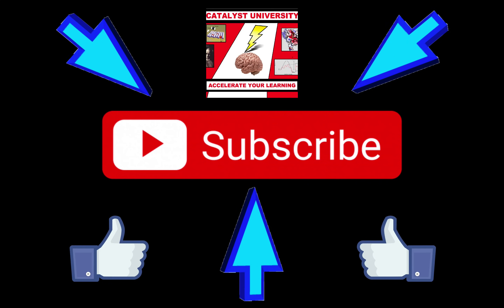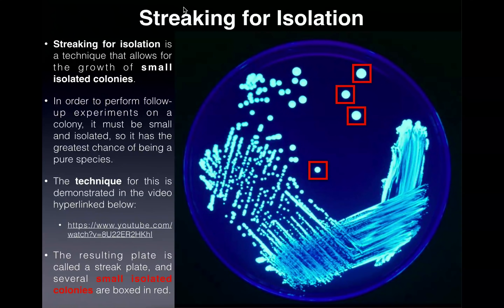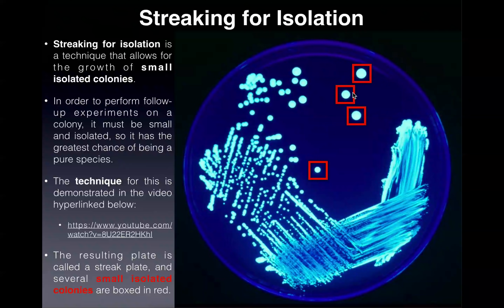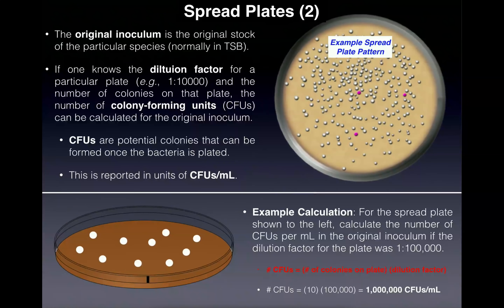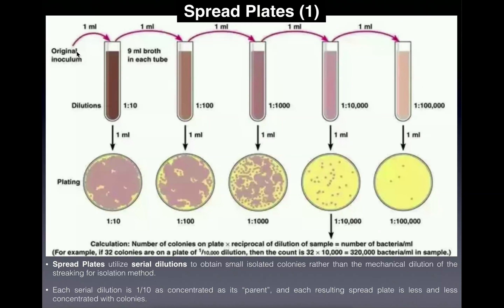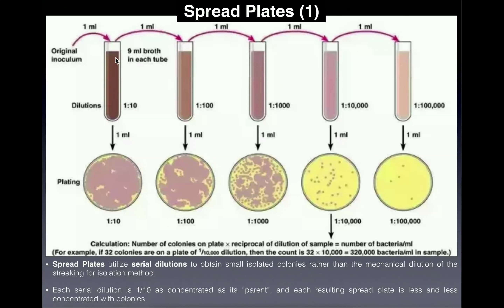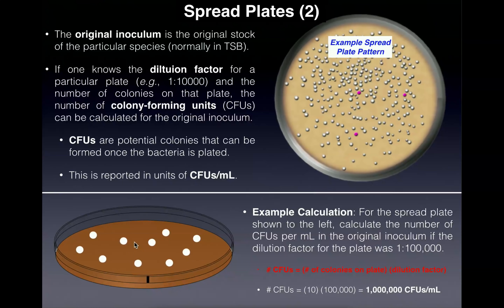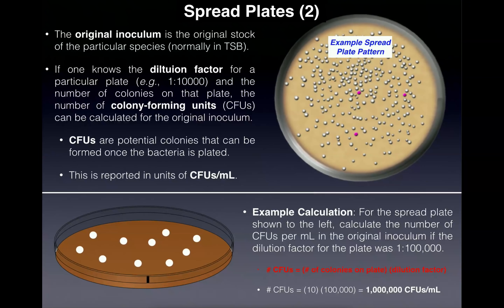Spread Plates | Colony Counts (CFUs/mL) and Difference from Streak Plates